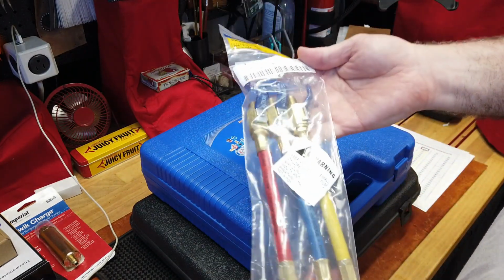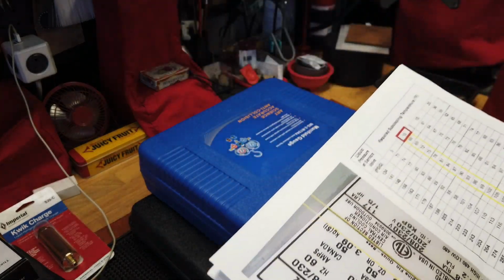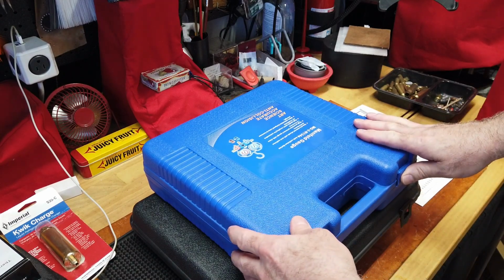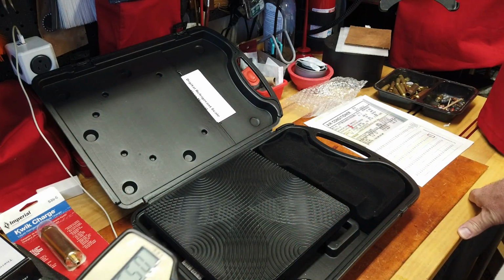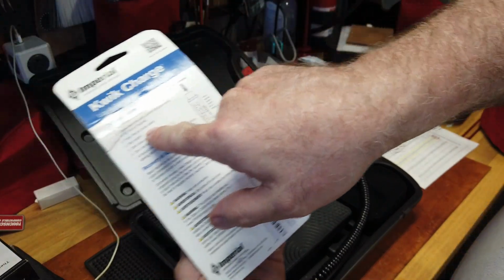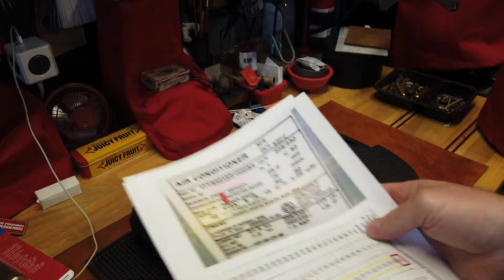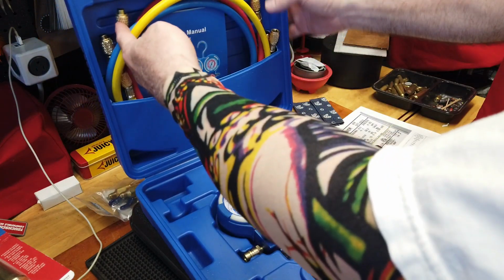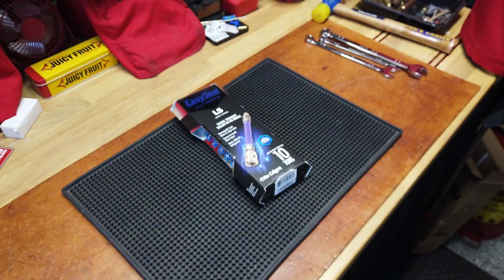DIY A/C Coolant Recharge : Tool Acquisition Part 2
Another VERY hot day (100 again outside) but also a very good day for package delivery.  The remainder of my outstanding parts on order arrived.  The biggest surprise was getting the digital scale a day early.   That was a "combo" package I cover in the video.  Excellent value IMO.

The second item was the Easy Seal.  With all the parts now in, there is nothing stopping me from beginning my refrigerant refill efforts.